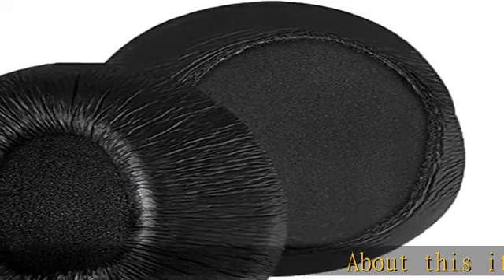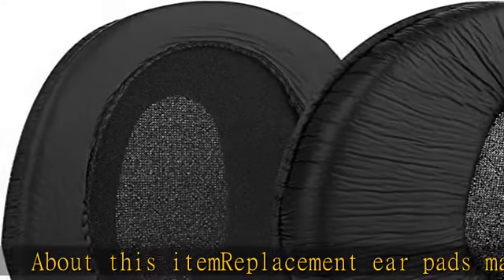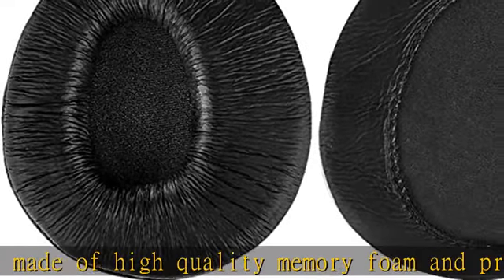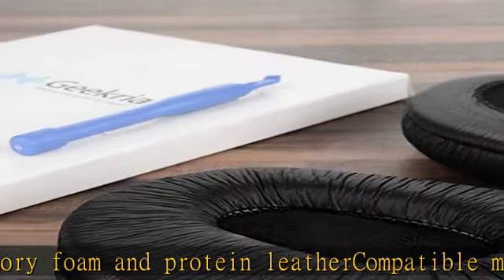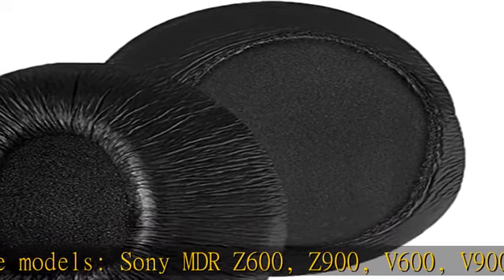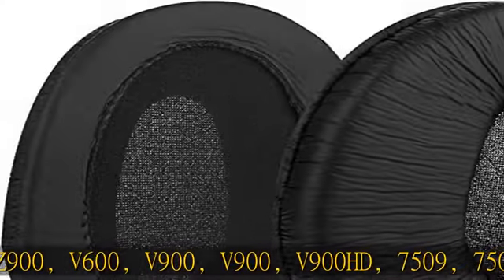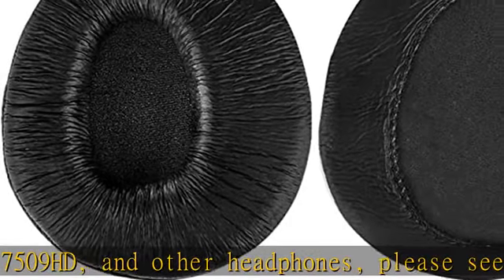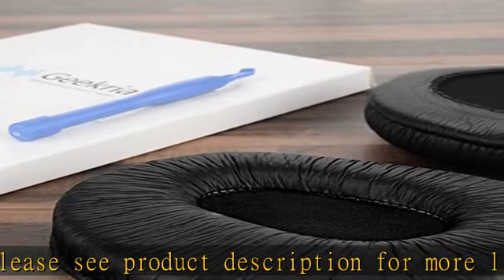Geekria イヤーパッド ソニー SONY MDR Z600 Z900 V600 V900 V900HD 7509 7509HD ヘッドホン交換用 イヤーパッド ヘッドホンパッド イヤークッション